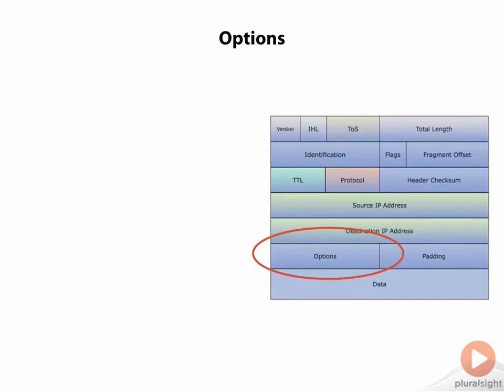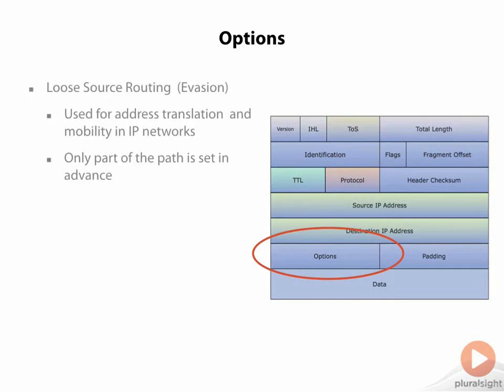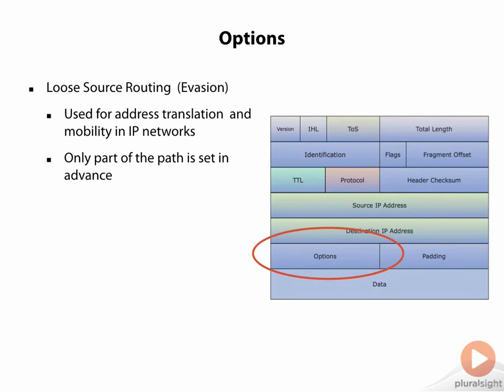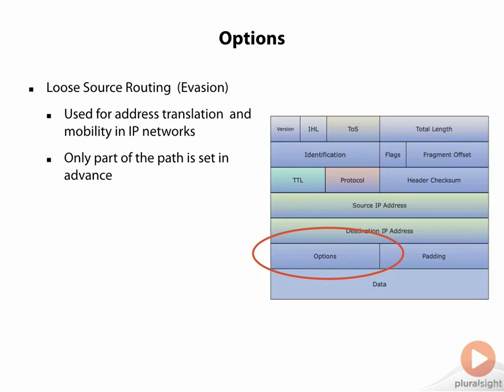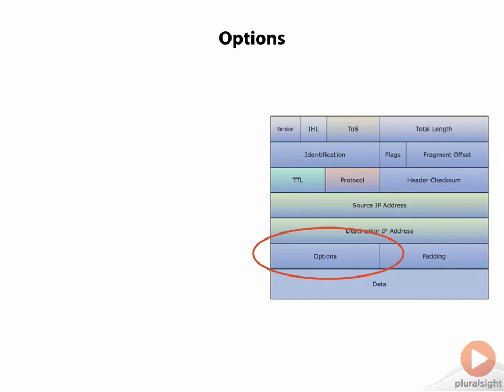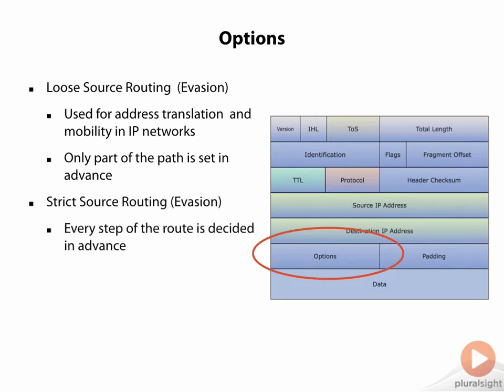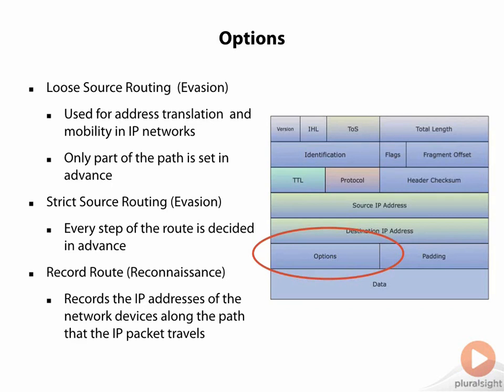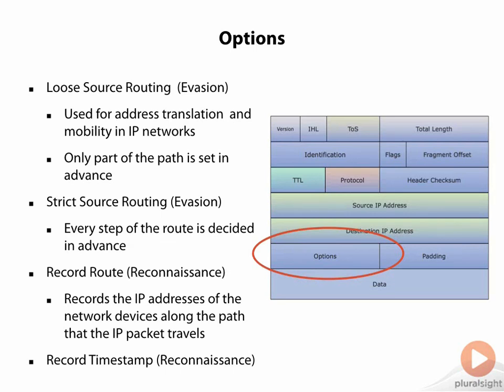IP Options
TCP, UDP, and IP Protocols